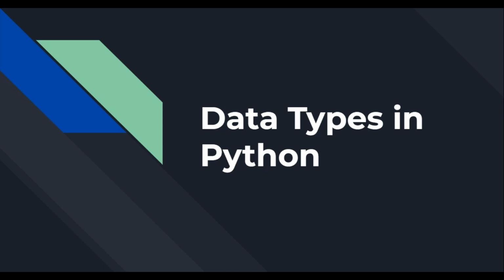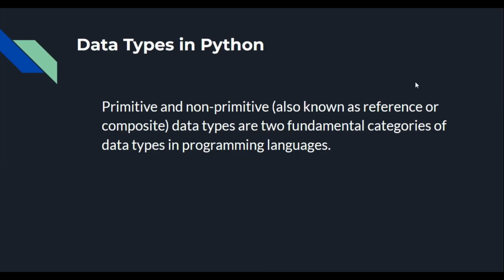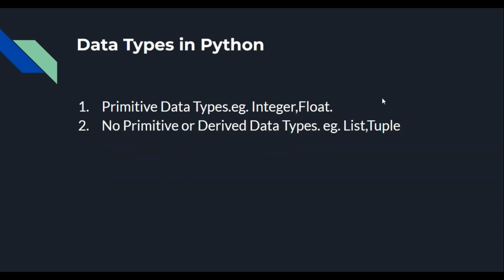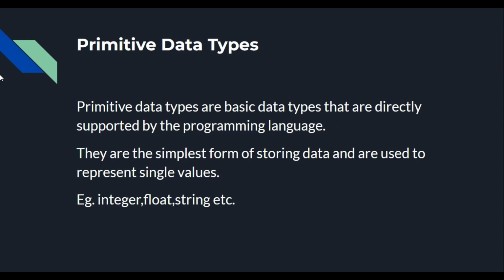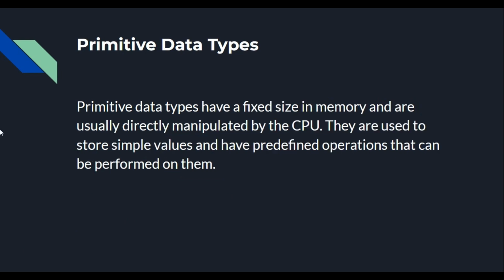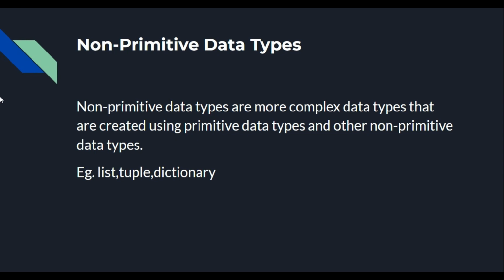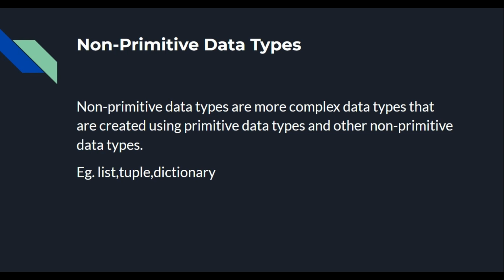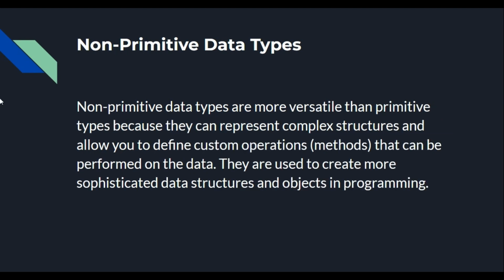Introduction to data types in python-029